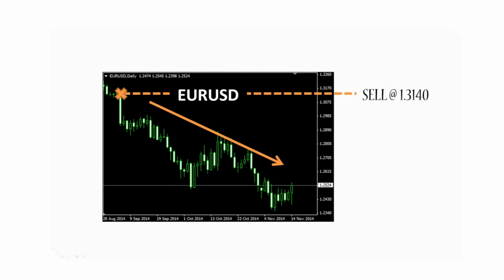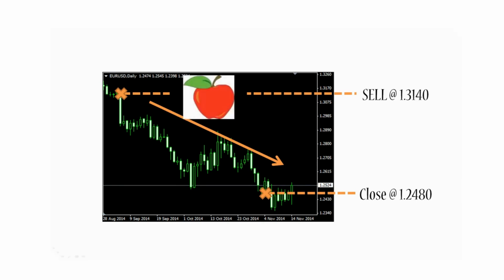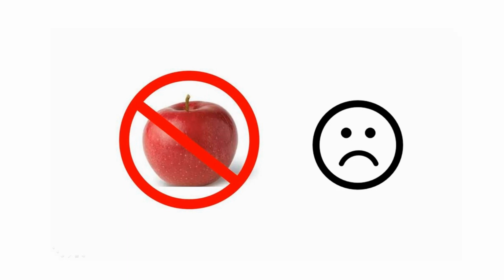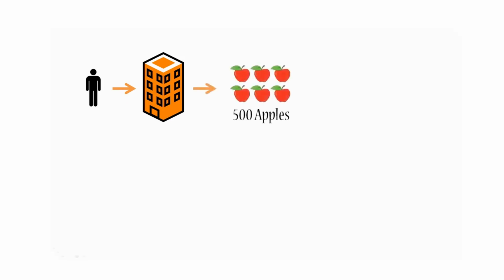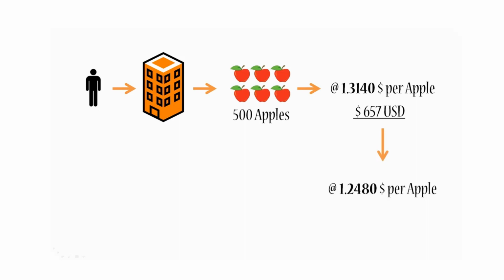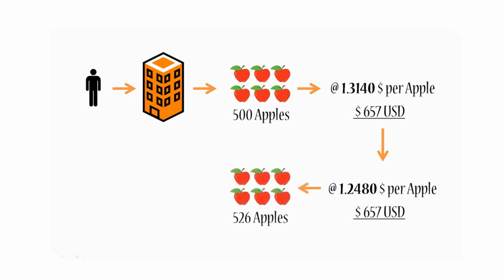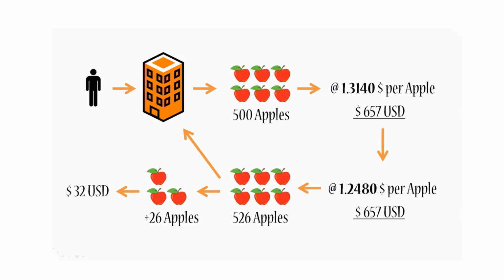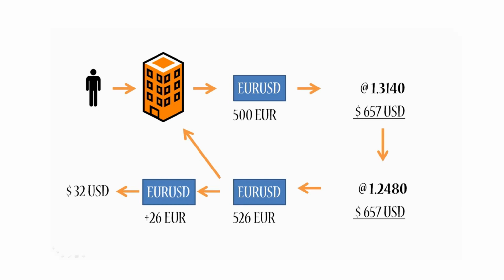Introduction to Forex Market | Part VI - Short Selling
Welcome to the new series of Introduction to forex market.
After watching the complete series, you will know about the term "Forex" in detail.

Our motive is Learn together, grow together.